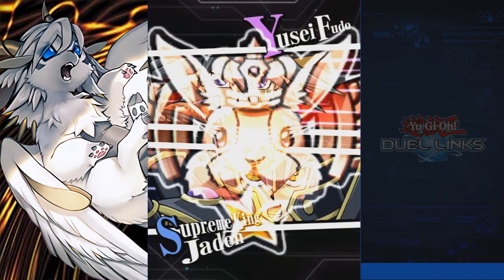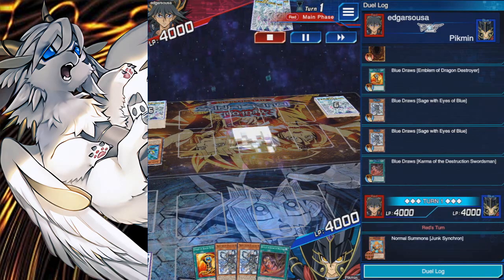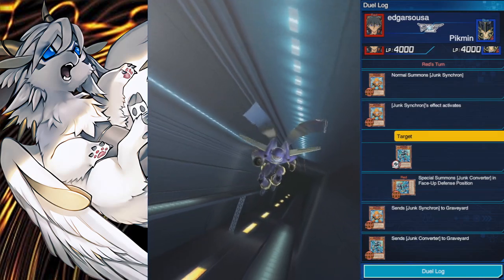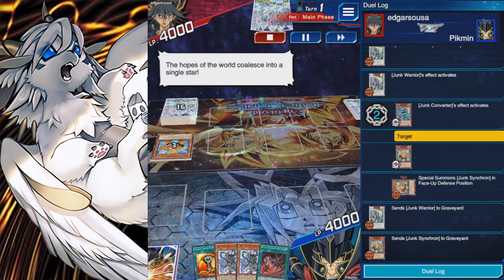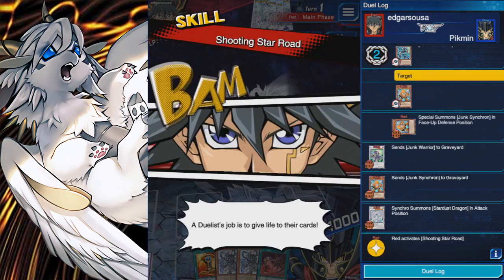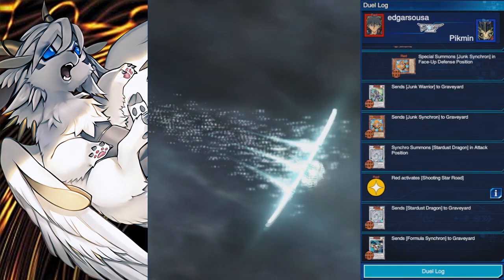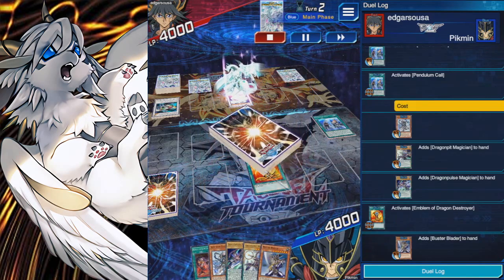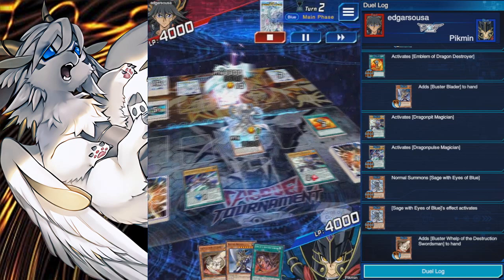THEY TURNED WHELP INTO FURRY BAIT! (Buster Blader Pendulum) | Yu-Gi-Oh Duel Links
So here's a deck I've read about relating to use Pendulum Summoning for Buster Blader. I thought it would be cool, so I tried it out. And no, Dragon Horn Hunter is not in it. Sucks.